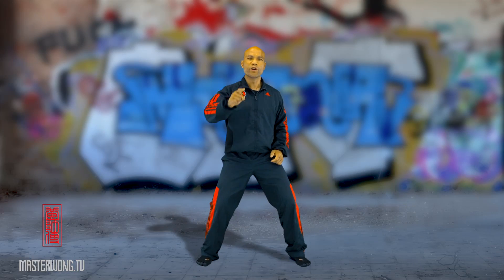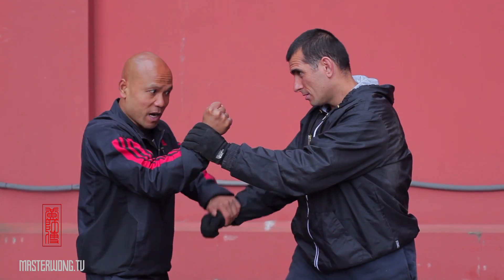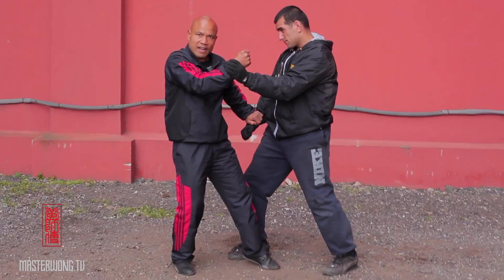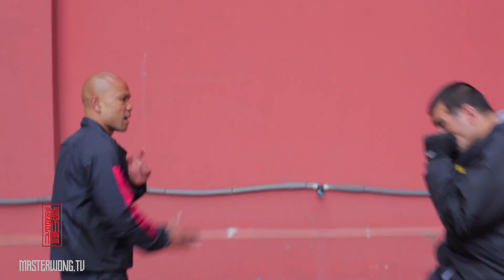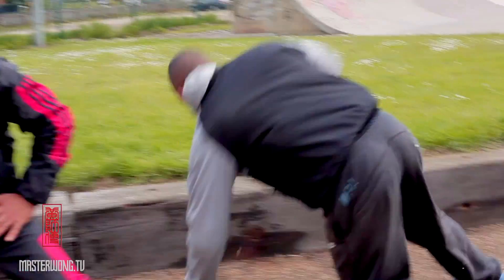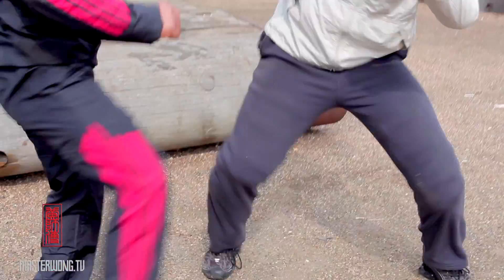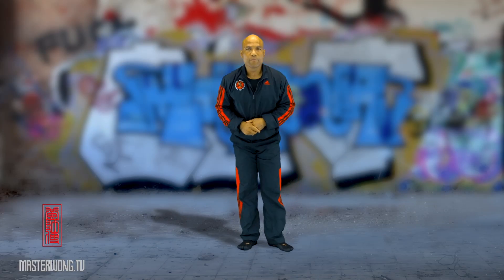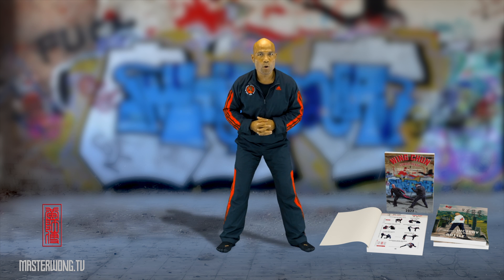Wing Chun strikes with a powerful elbow | Self-defence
Wing Chun is a form of Kung Fu that is unique and remarkable. It gives us the skills, tactics, strategies, techniques, and mindset to enhance our understanding of self-defense, which is a significant benefit of its study. We will be able to defend ourselves if we have this ability. In addition to improving our physical and mental health, we also gain strength and confidence. Even though Wing Chun has self-defense applications, it is much more. As well as fitness and health, it can help us maintain a healthy lifestyle. Master Wong's mission is to teach you everything you need to know about Wing Chun and how to use it to improve your life.

This program is convenient because it is available online. You can access the course from anywhere and at any time. Individuals can get the training they desire from the comfort of their homes with Master Wong's program. If you enjoy Master Wong's YouTube videos, you can start training with him immediately!

When something unexpected happens, do you feel unprepared?
Combat Ready strengthens your mind and body. You will be ready for any self-defense situation that may arise. Each day, we focus on seven core COMBAT READY elements.

✅ Defending against wrist grabs
✅ Counterpunching
✅ Defending against kick attacks
✅ Attacking with kicks
✅ Multiple punches.
✅ Kicking drills
✅ Protecting from leg grab techniques.

Follow the 45-minute combat-readiness training program for 30 days. You can enhance your body strength and improve combat-ready skills by training with your partner daily. Stress will decrease, and your flexibility will increase. When the time comes, you'll be ready for battle!

Would you like to learn Wing Chun Combat Ready for fitness and self-defense? Master Wong is an experienced instructor with more than 35 years of practical knowledge.

Are you ready to start? Yes, I was born ready!

PS. In case you aren't ready to begin your Wing Chun, Tai Chi, or self-defense journey, you can continue watching and learning from my YouTube channel: